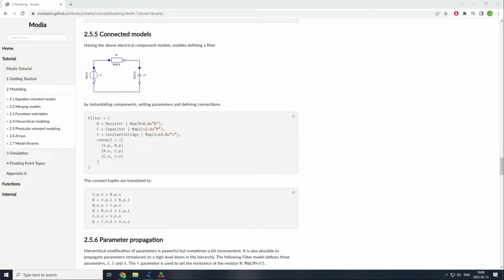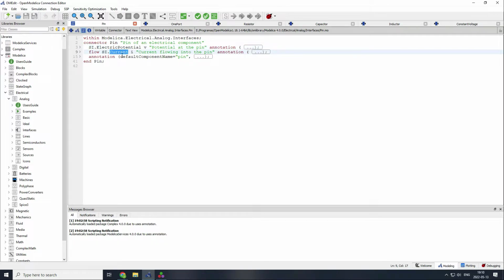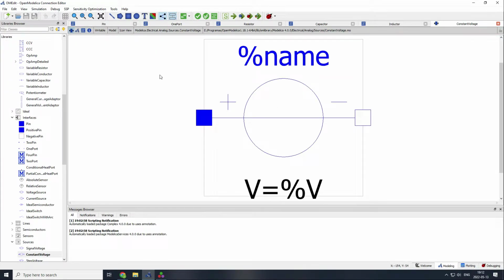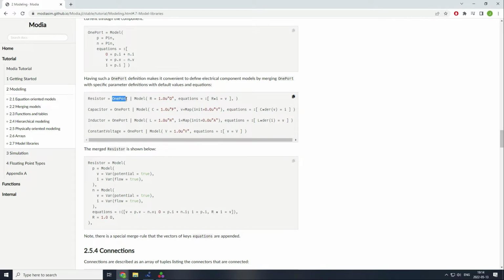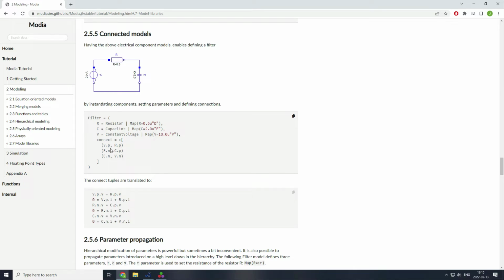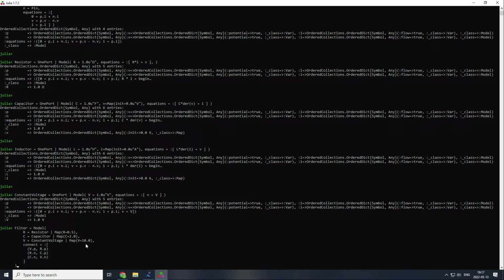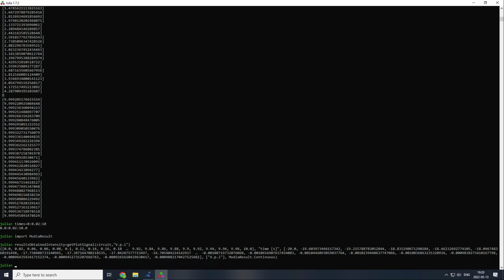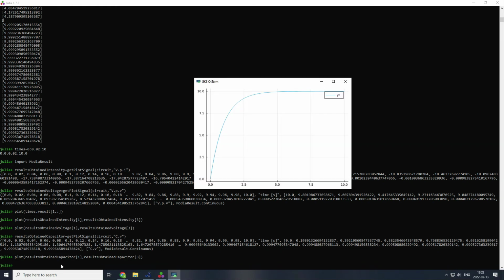Modia Tutorials 05: Modeling using Components a Filter - Electric Circuit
In this video you are introduced to modeling using components in Modia.
-You will learn how to write components and modify them.
-You will learn how to connect the components and extract the results.